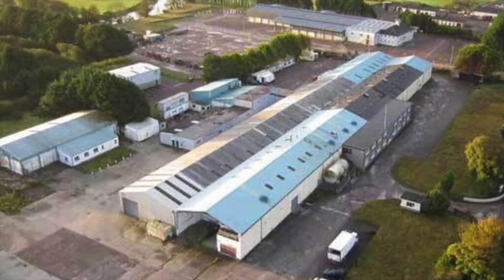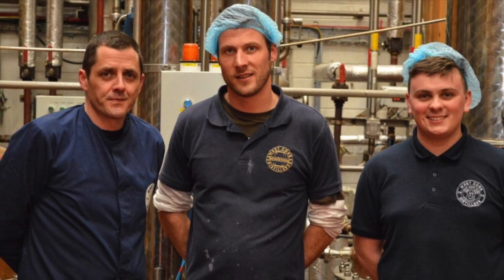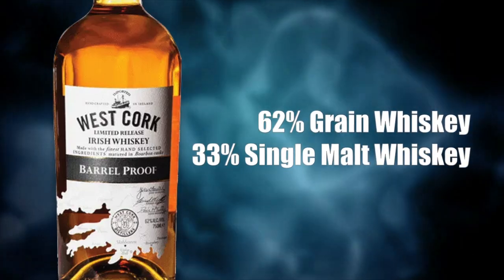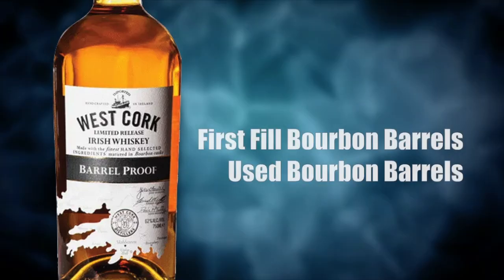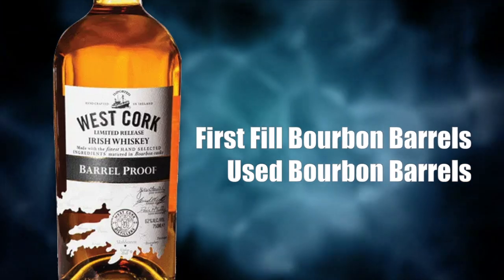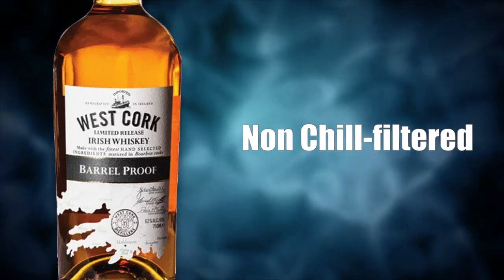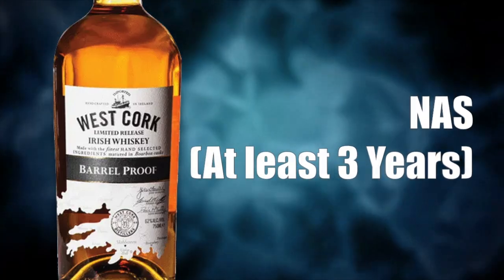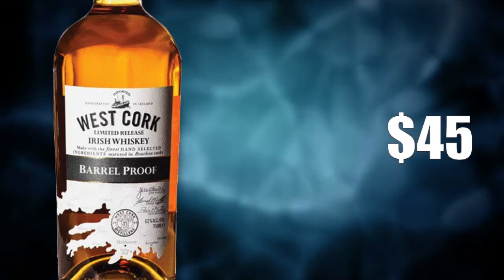West Cork Barrel Proof Irish Whiskey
In this video Erik Wait reviews the West Cork Barrel Proof Irish Whiskey.